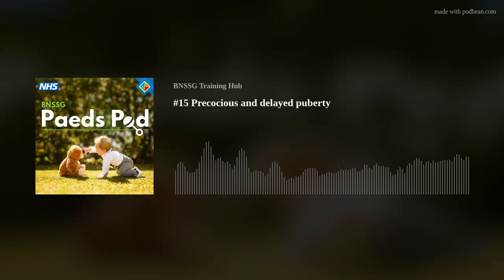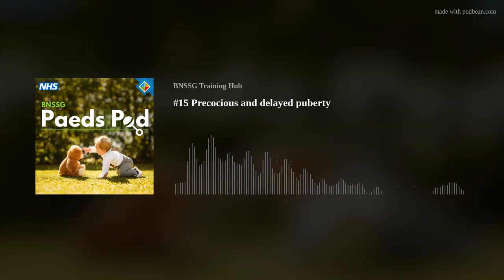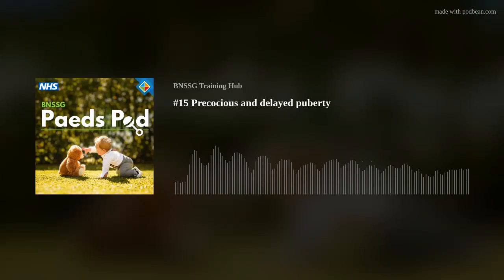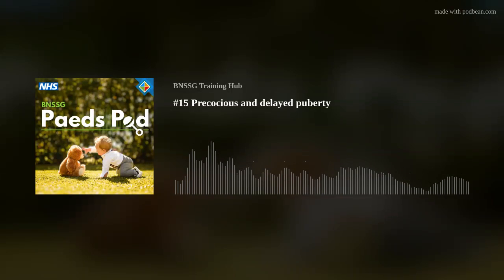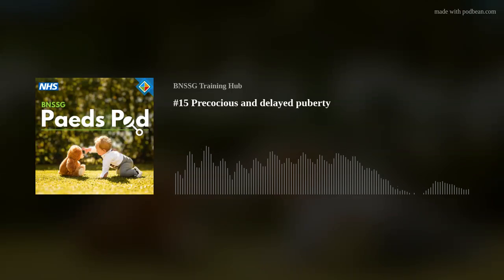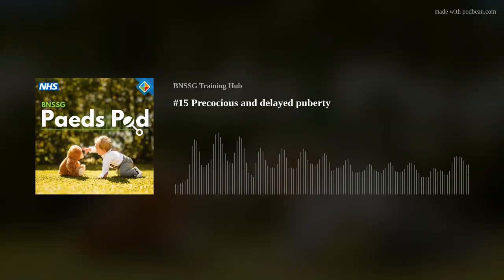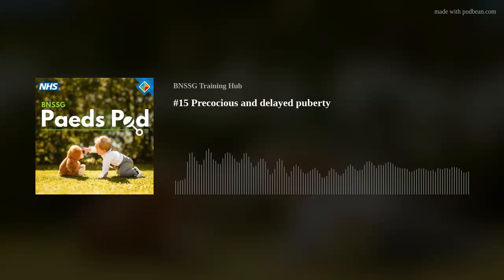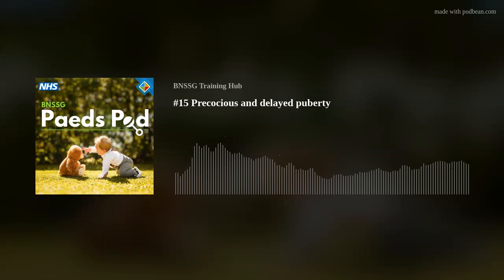#15 Precocious and delayed puberty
Speaker:   Pippa Bowen - General Paediatric consultant BRHC with an interest in endocrinology.

General Paediatric consultant Dr Pippa Bowen brings the child with precocious or delayed puberty to life. She guides us through a methodical Primary Care assessment with underpinning explanations. We explore cases of delayed puberty, precocious puberty and premature adrenarche.

Resources
Archives of disease in childhood - Fifteen minute consultation: Clinical pubertal assessment
NHS: Early or delayed puberty
BSPED patient information leaflets
Bristol Royal Hospital for Children guidelines: Delayed puberty
Bristol Royal Hospital for Children guidelines: Premature or precocious puberty